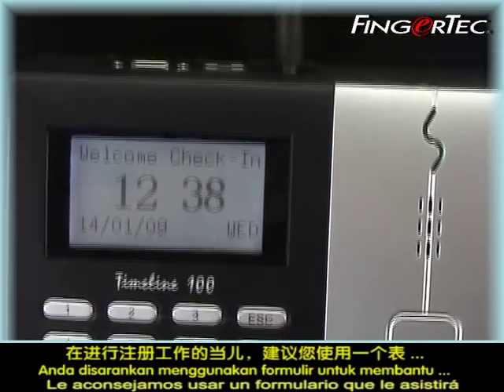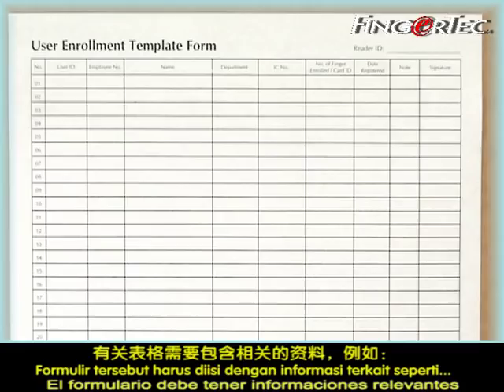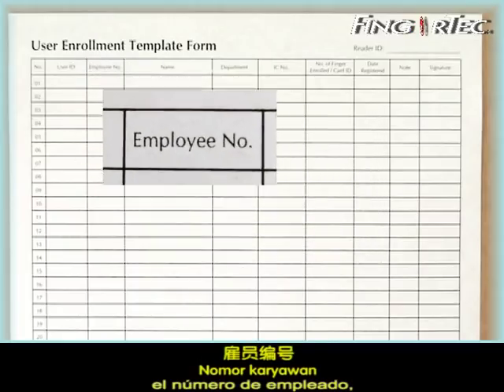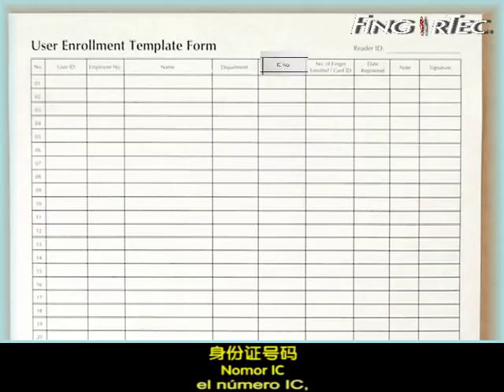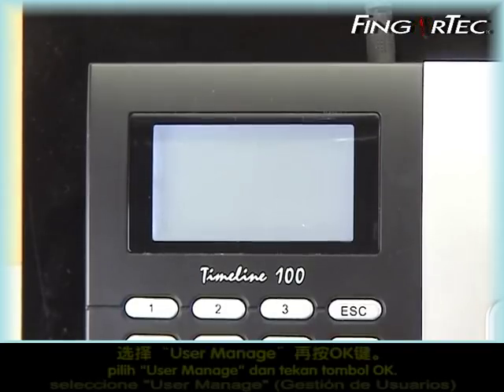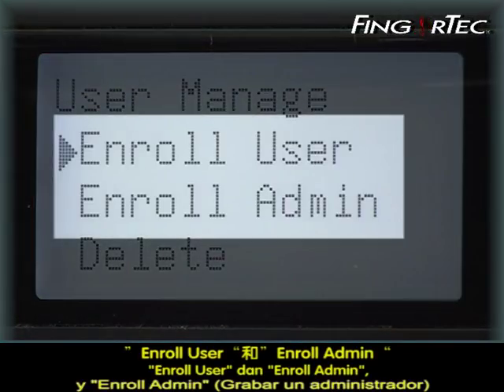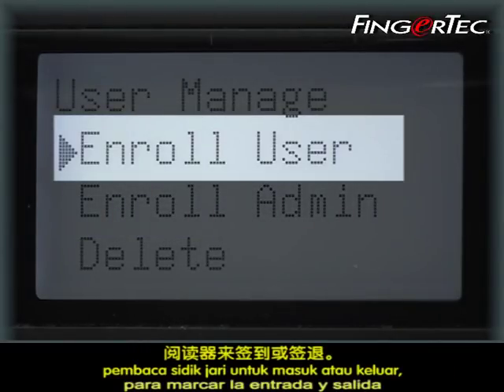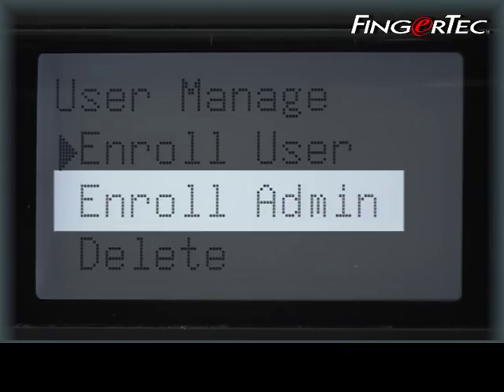TimeLine 100_02-RFID Card Enrollment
RFID Card Enrollment of FingerTec TimeLine 100